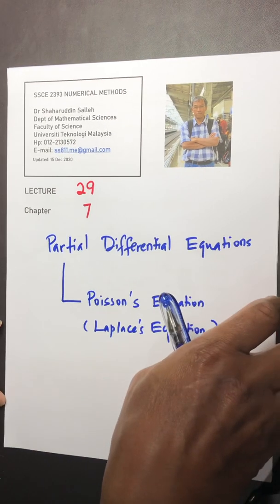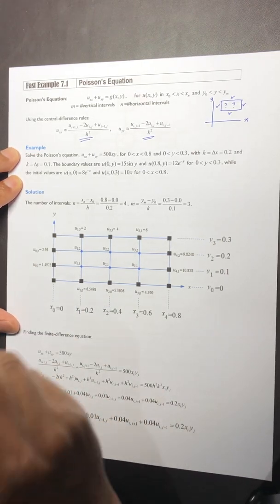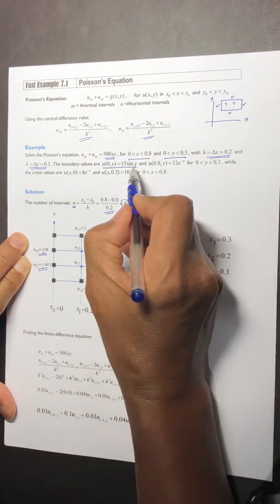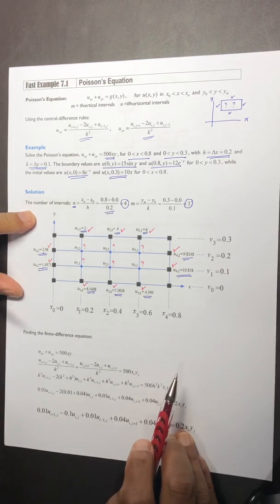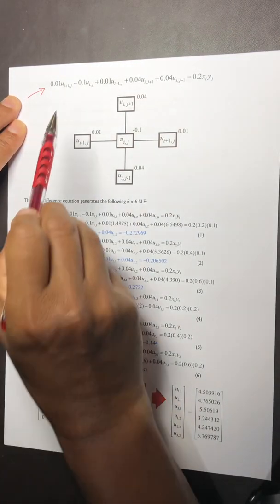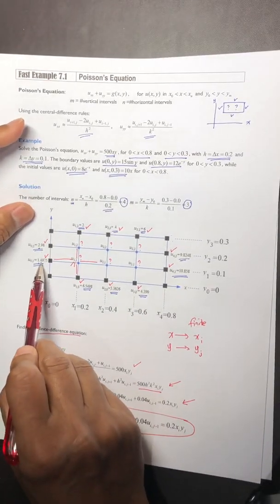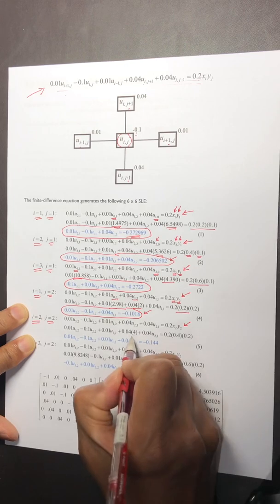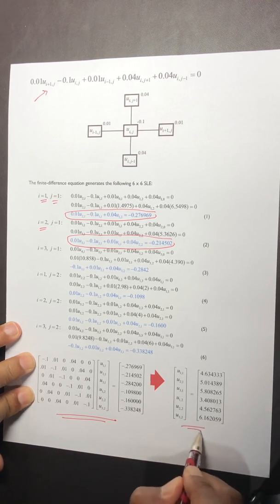29-PDE-Finite difference mtd for Poisson’s equation problem